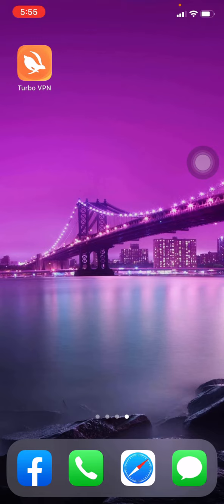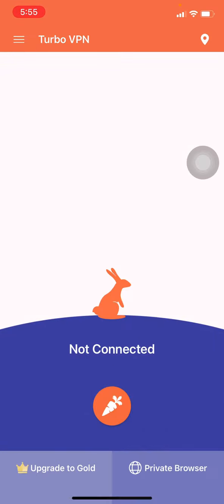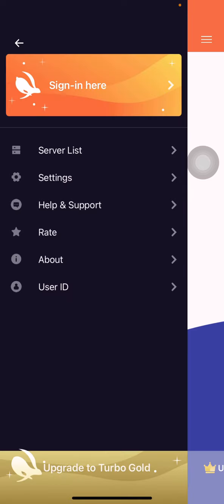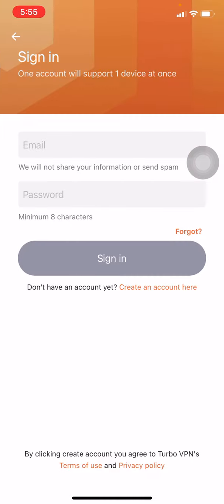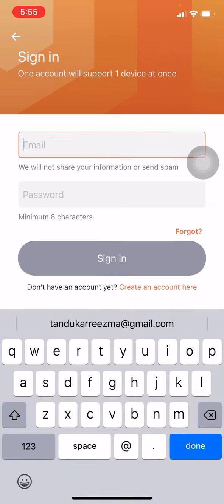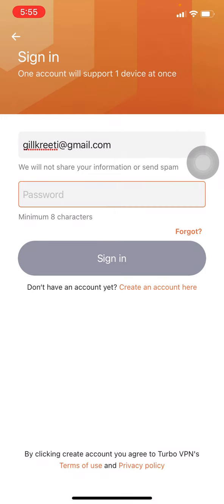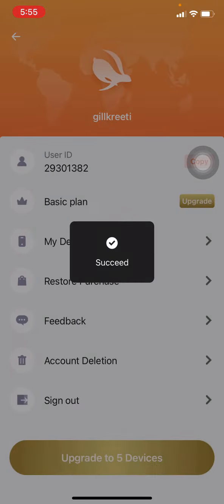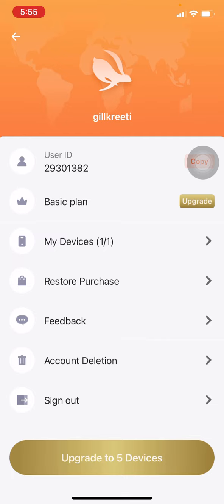How To Sign In To VPN? Login VPN Account | VPN Tutorial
How To Sign In To VPN? Login VPN Account | VPN Tutorial: VPN is an abbreviation for Virtual Private Network. It is a technology that creates a secure network connection over a public network like the internet.
VPN allows you to connect to remote servers as if you were on the same local network. Watch this video and learn how to sign in to VPN and log in to your VPN account with ease!

00:00 How To Sign In To VPN Account?
00:38 Sign In VPN Account
01:03 VPN Homepage